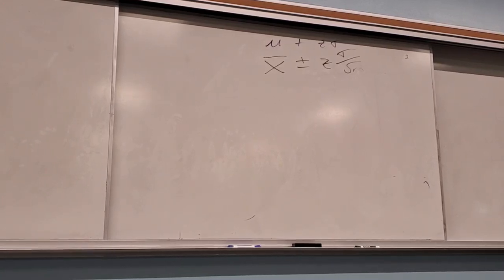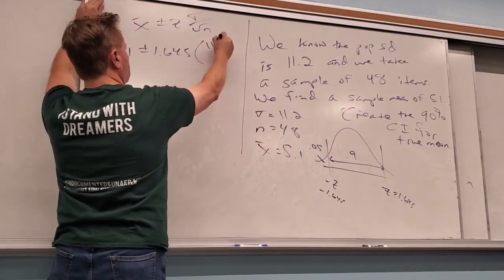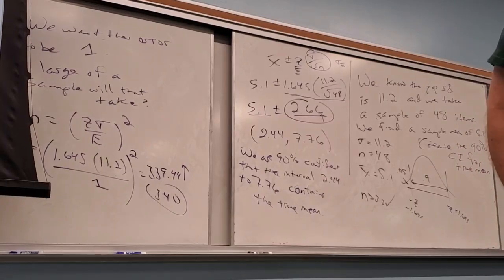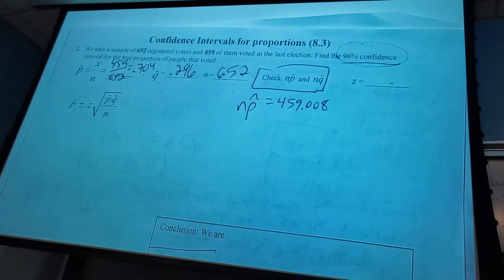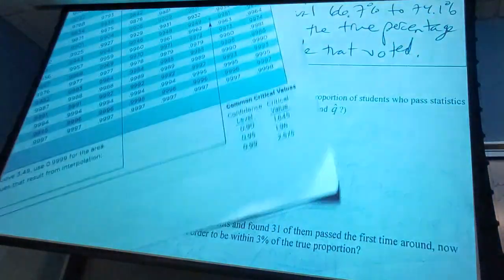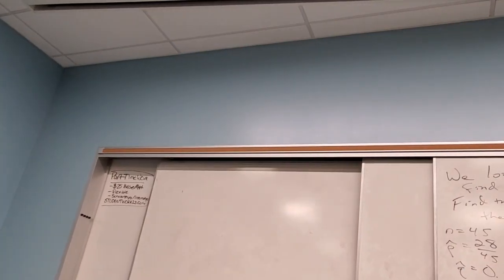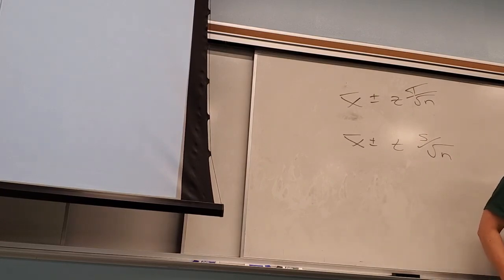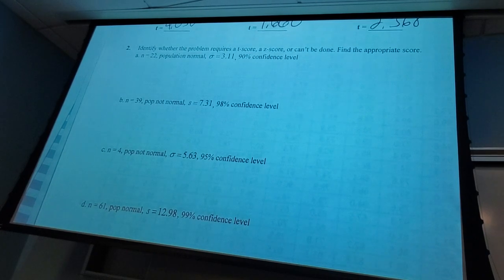Math 160, 4:30PM class, Oct 25 Lecture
Finishing up chapter 8 - t-scores and confidence intervals for percentages